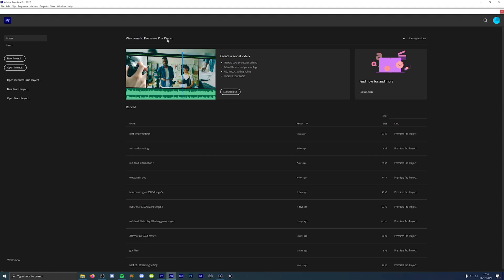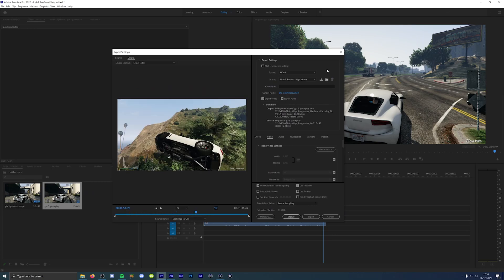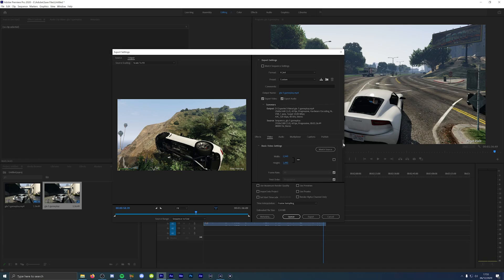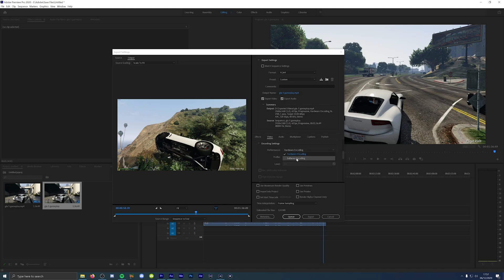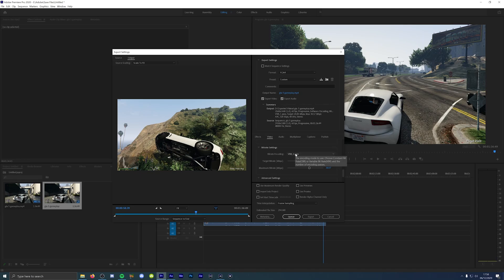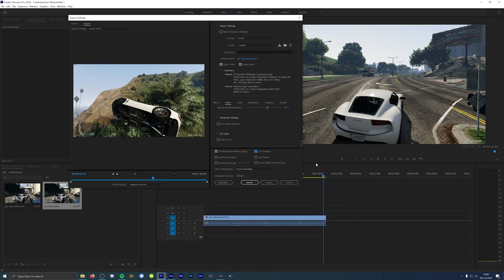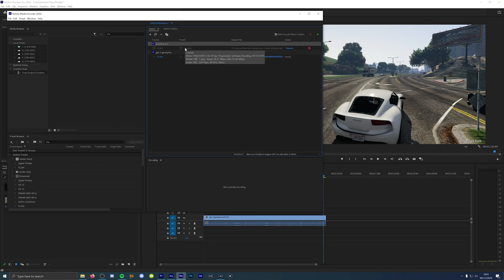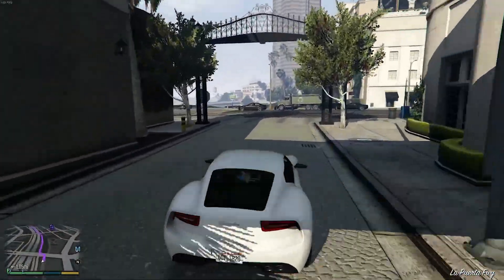The Best Render Settings For Adobe Premiere Pro 2020/2021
CPU: AMD Ryzen 5 3600xt
GPU: Sapphire Vega 64 (1687 Core 1070 Mem)
MB: MSI B450 Tomahawk
RAM: 32 GB (2x16GB) DDR4 3200Mhz
Cooling: Noctua NH D15
PSU: Seasonic 850w Gold Fully Modular

CPU: AMD Ryzen 7 3700x
GPU: Nvidia 1650 Super
MB: MSI X470 Gaming Pro Carbon
RAM: 16 GB (2x8GB) DDR4 3600Mhz
Cooling: Corsair H100x
PSU: Seasonic 750w Gold Fully Modular
Fans: RGBBBBBB!

hi guys welcome to my premiere pro render settings video!! today I will be showing you the best export settings adobe premiere pro cc I've been looking on YouTube for the best render settings for premiere pro cc recently as I use premiere pro or known as adobe premiere pro today I will show you how to export a video in adobe premiere pro cc (premiere pro tutorial) this is my premiere pro export settings e.g. how to render in premiere pro cc. have you guys ever seen better quality than this...? if not watch my best export settings for premiere cc today's episode of premiere pro export for youtube it's so easy exporting in premiere pro cc but I thought I'd make a adobe premiere pro tutorial for the best premiere pro export settings as I've struggled to get the best render settings for premiere pro previously!!